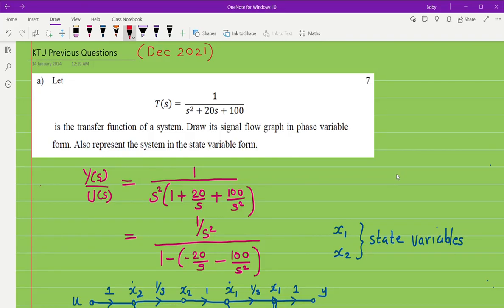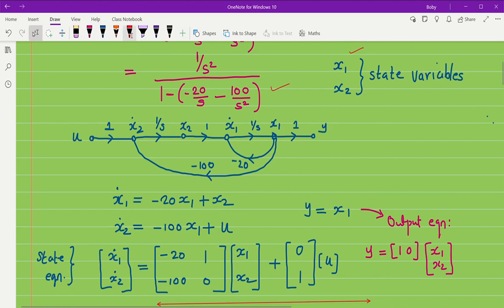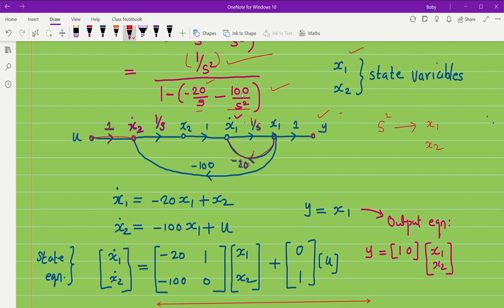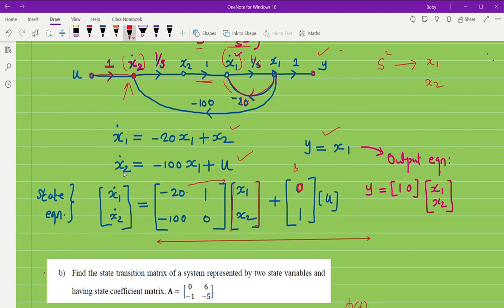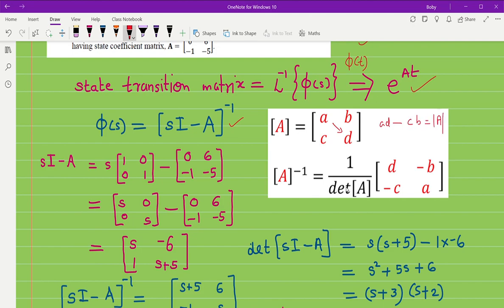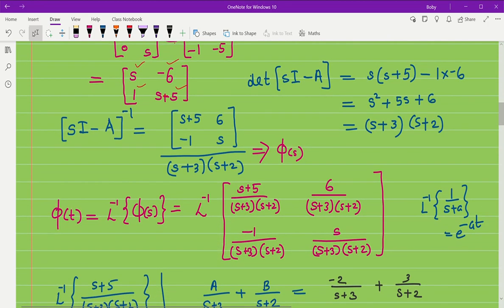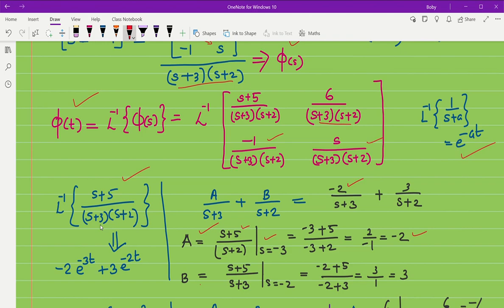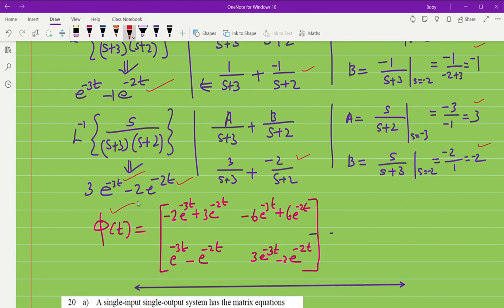Control Systems (KTU December 2021) Module-5 Solutions (01)